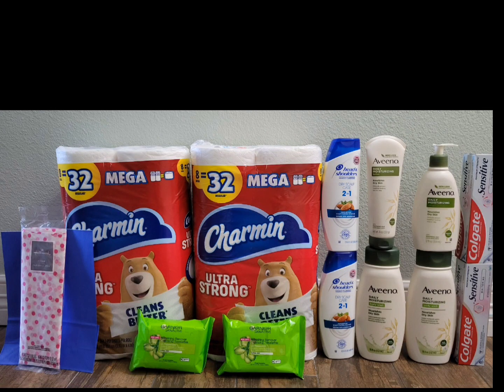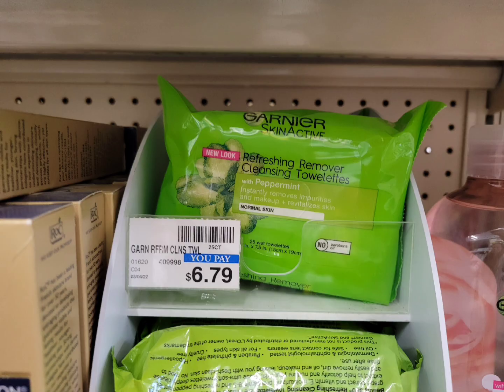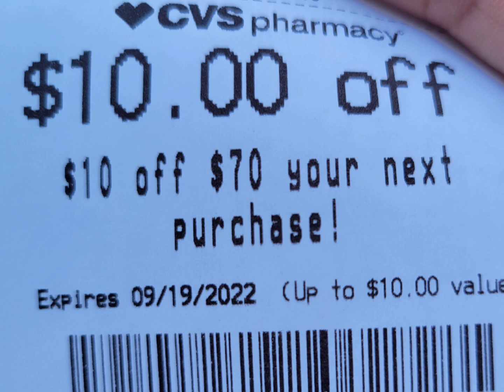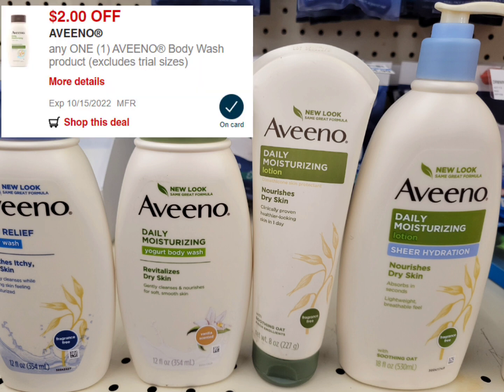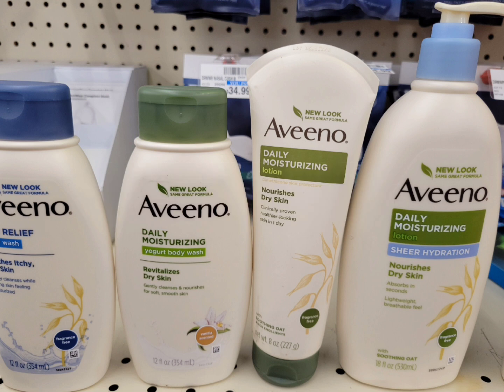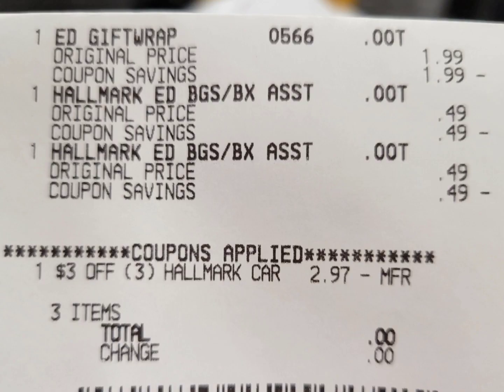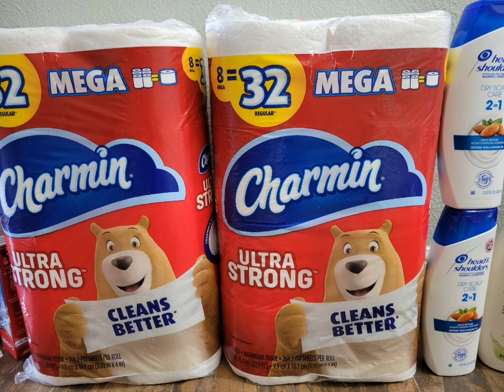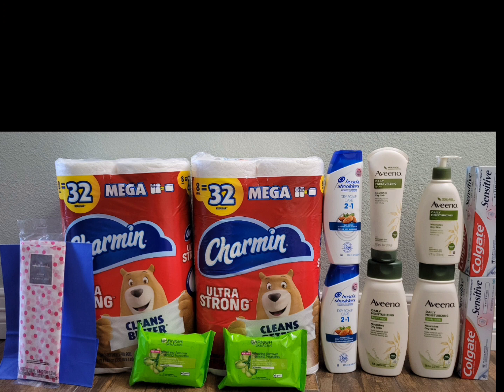🔥CVS FREE & CHEAP COUPONING DEAL | CHARMIN $1.32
I'm sharing the deals at  CVS haul for 9/11-9/17.

⭐️REBATE APPS⭐️